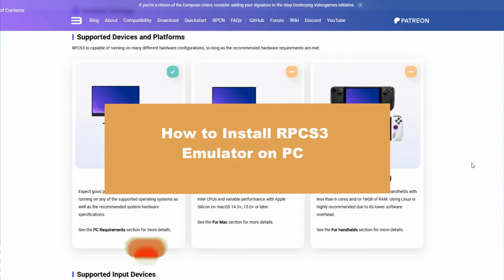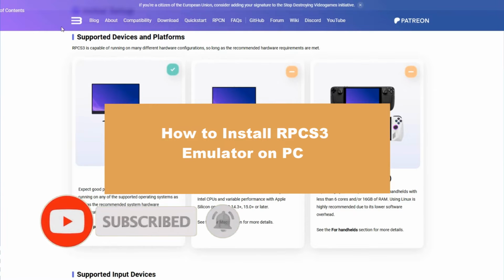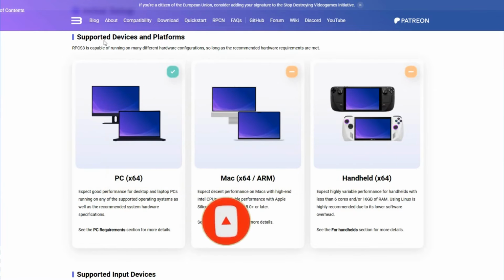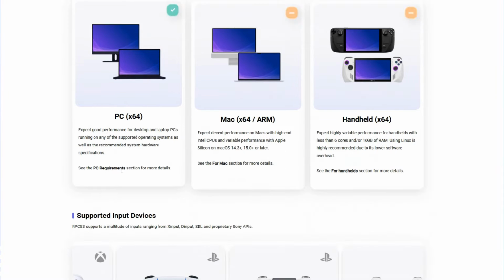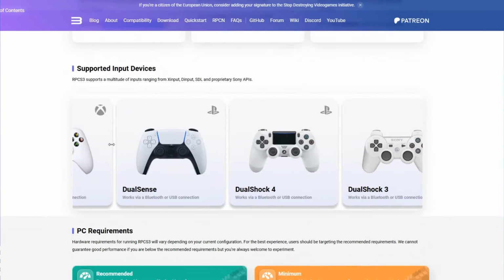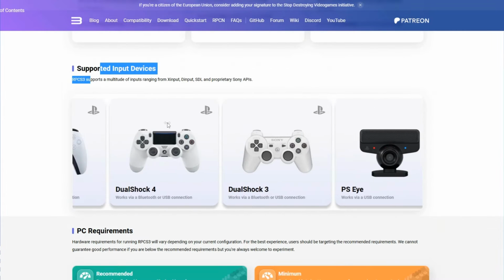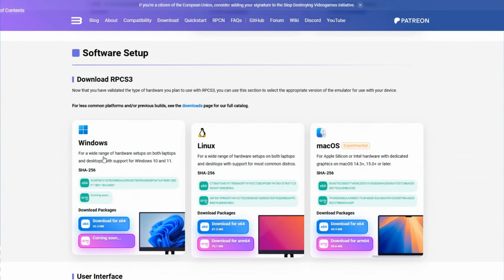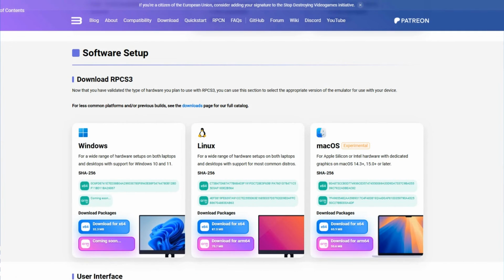How to Install RPCS3 Emulator on PC (2025)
In this video, I'll show you how to RPCS3: PS3 Emulator for PC - 2025 Full Setup Guide. The method is very simple and clearly described in the video. Follow all of the steps & PS3 Emulator RPCS3 Setup Guide 2025.